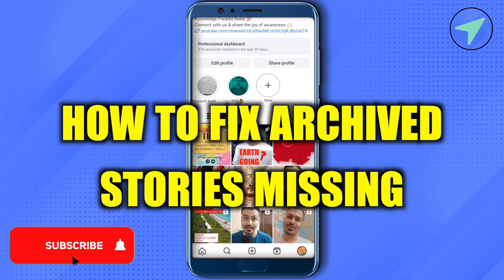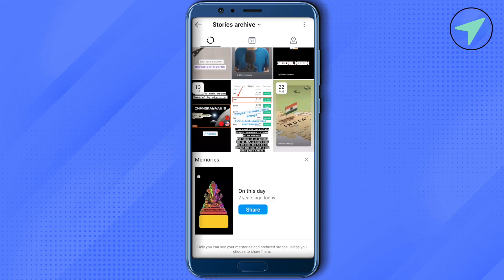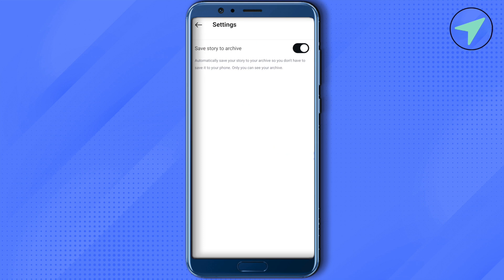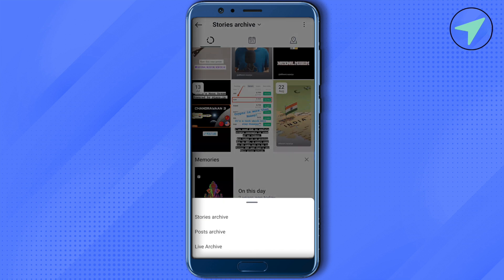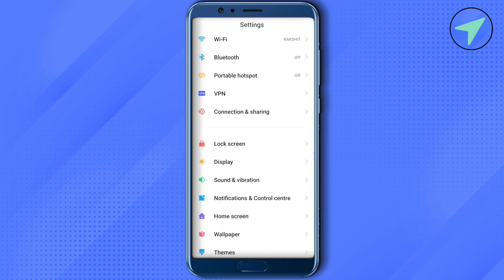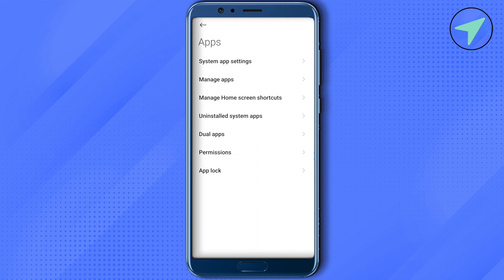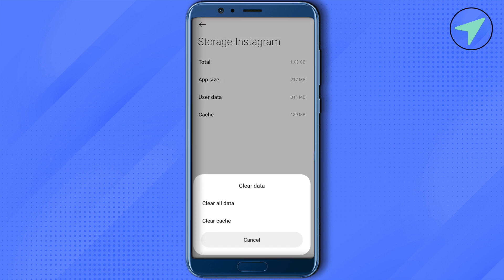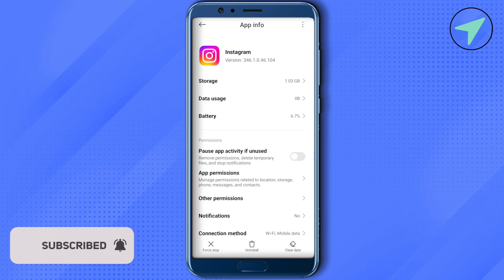How To Fix Archived Stories Missing (Not Working) On Instagram - Full Guide